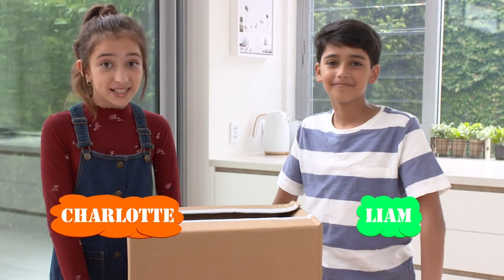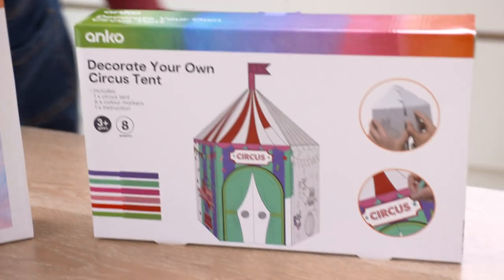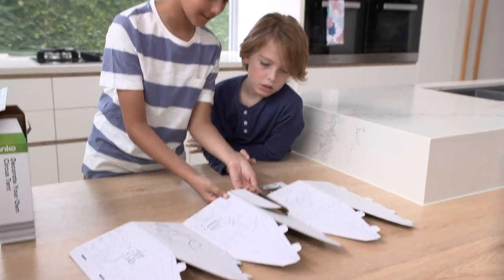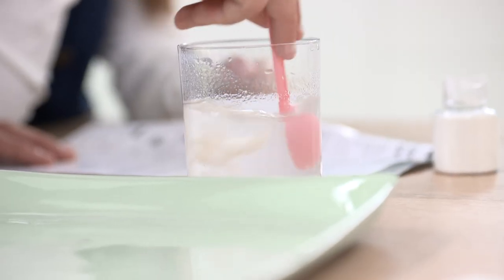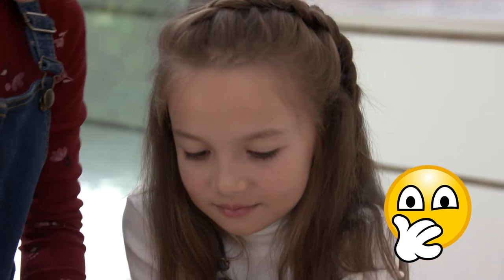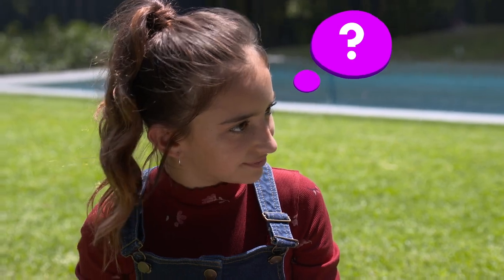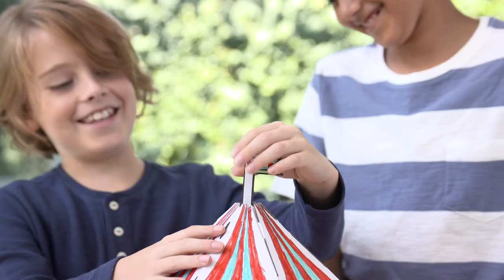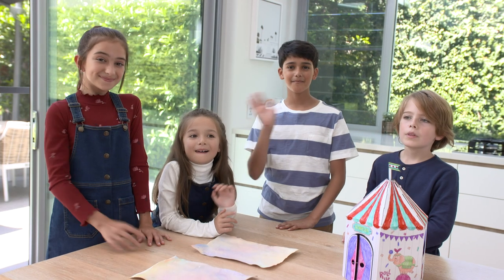Kmart Toy Detectives - Water Marbling Paint Set & Decorate Your Own Circus Tent